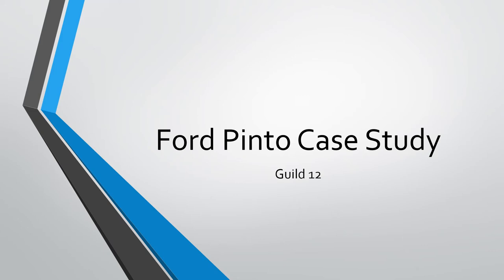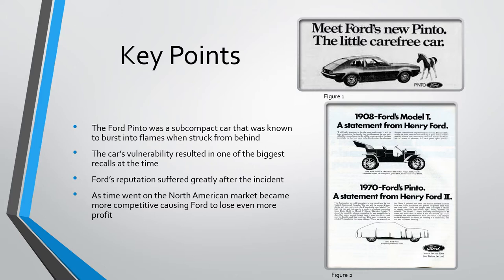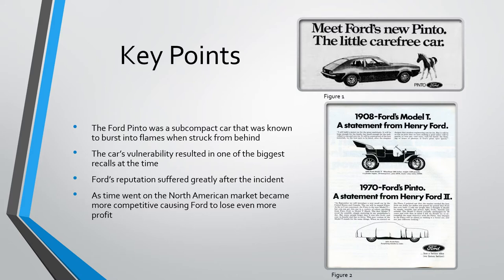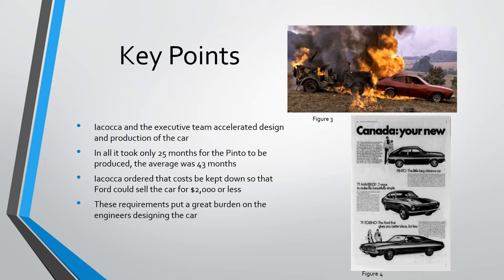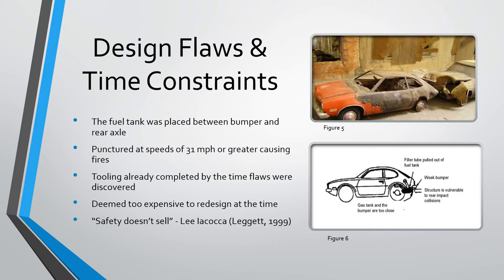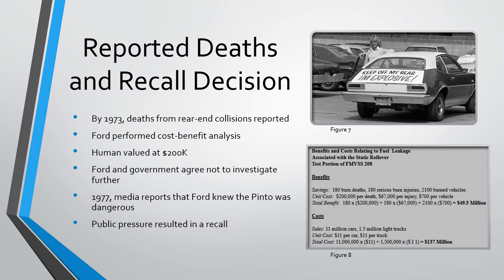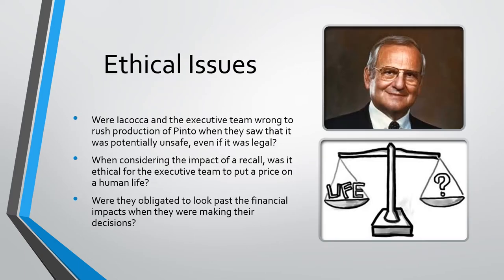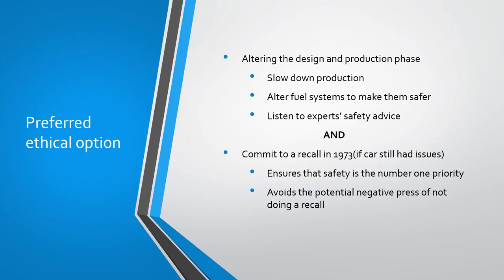The Ford Pinto Case Study - Guild 12